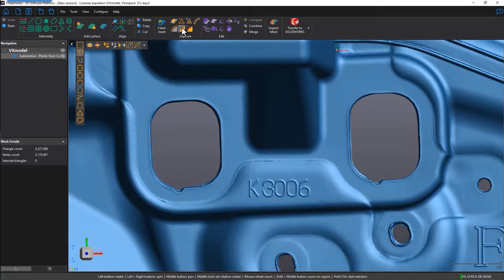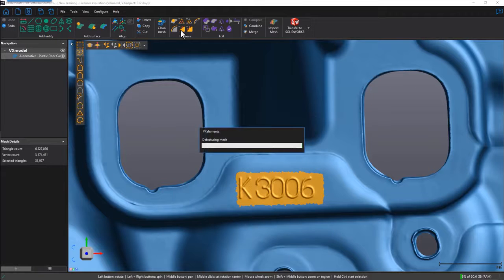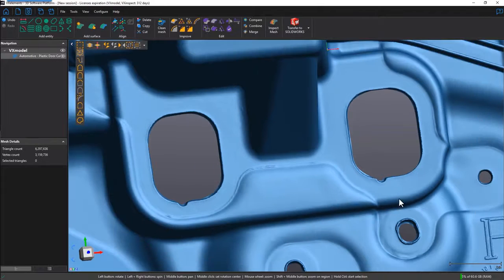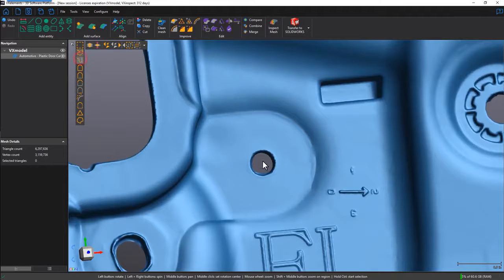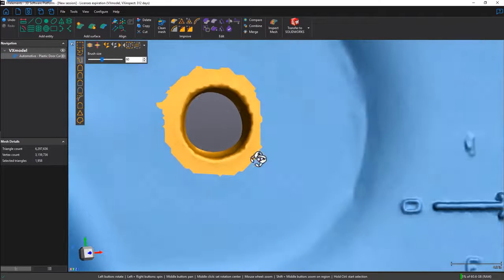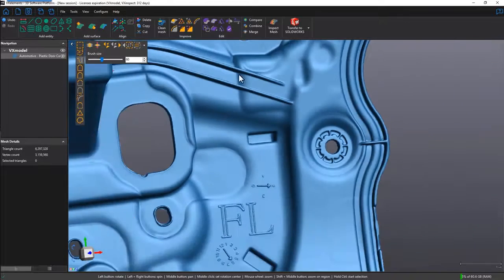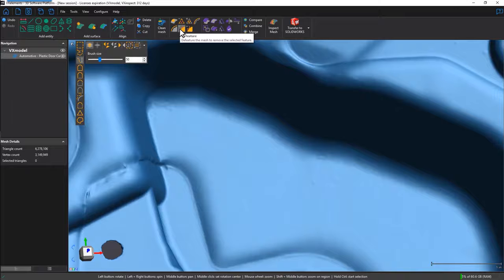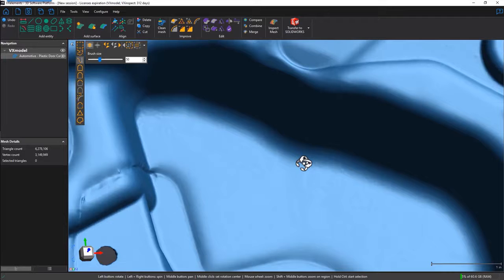S4Metro - Tutorial do Software VXmodel - Defeature (Creaform)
Neste vídeo mostramos como utilizar a ferramenta "Defeature" existente no software VXmodel.

Esta é uma opção mágica que lhe permite eliminar um nº de série, um logótipo ou qualquer outra imperfeição indesejada da peça digitalizada.